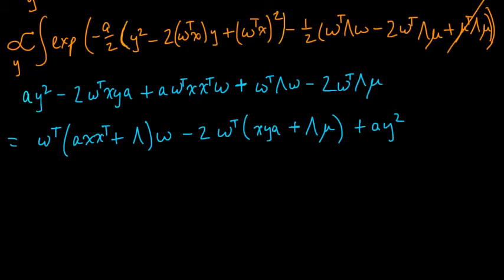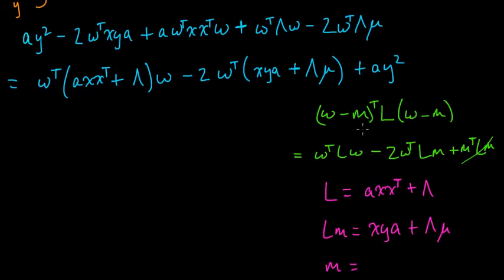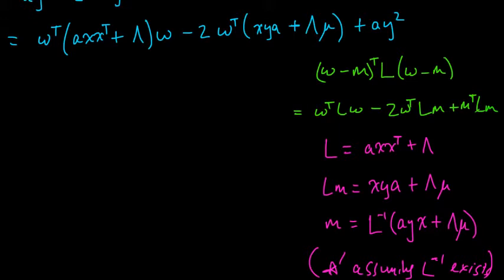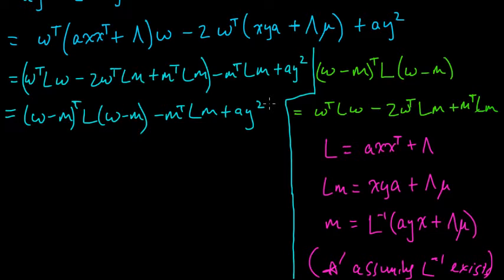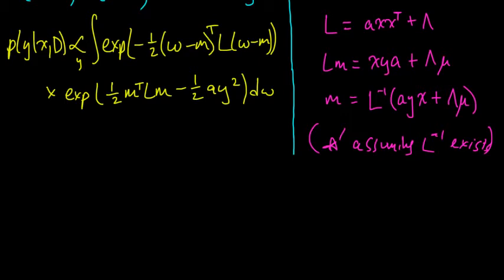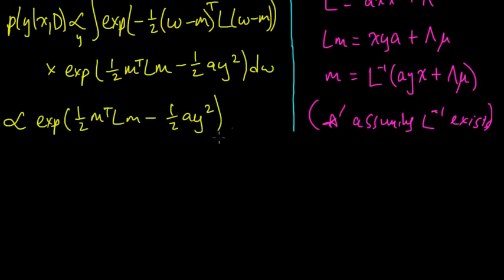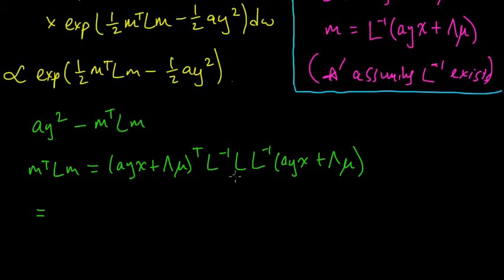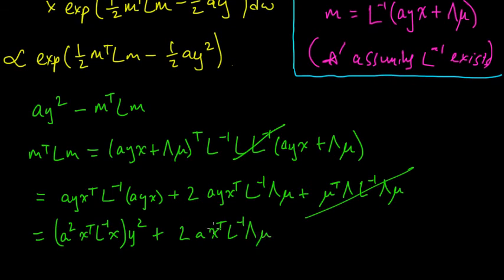(ML 10.5) Predictive distribution for linear regression (part 2)-vTcsacTqlfQ.mkv